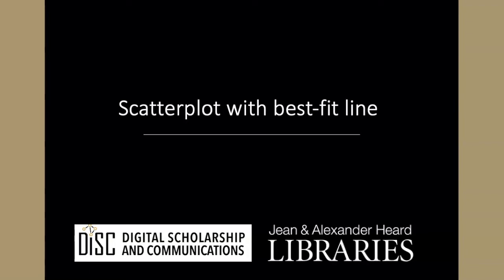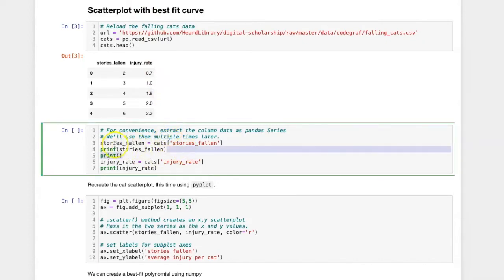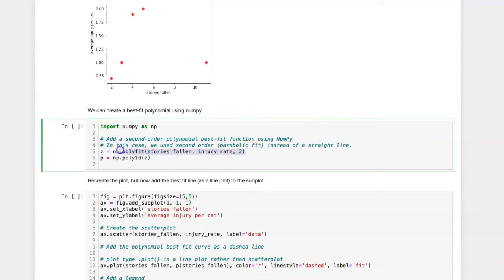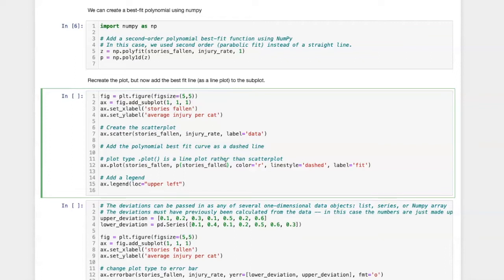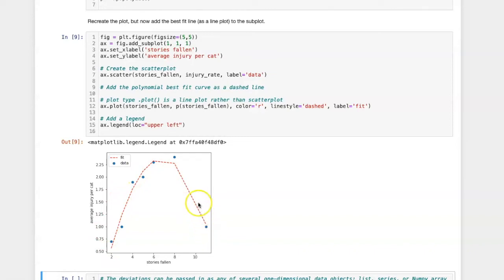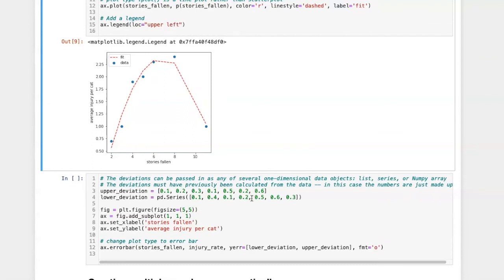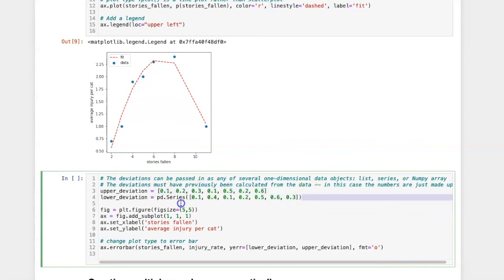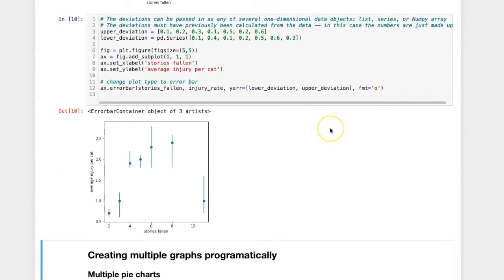010g Scatterplot with best fit curve using Matplotlib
Demonstrates how to create a scatterplot using pyplot, add a best-fit polynomial curve, and a legend. Also shows how to create a scatterplot with error bars.